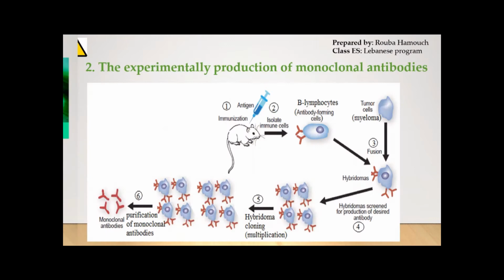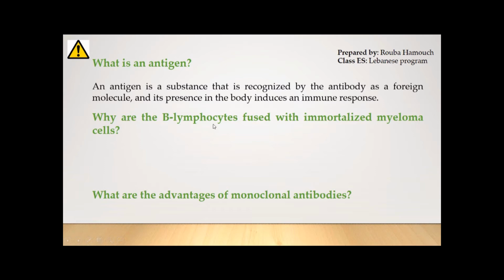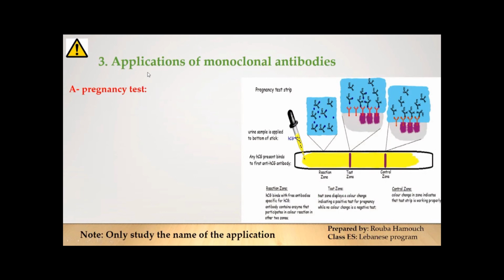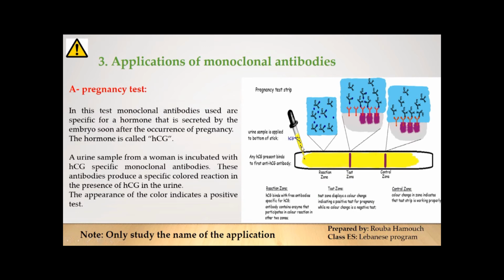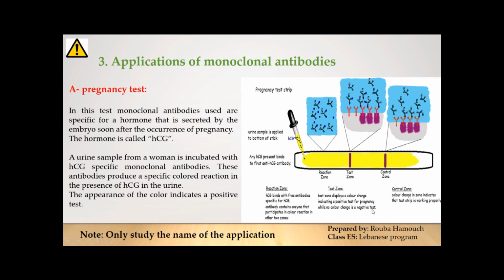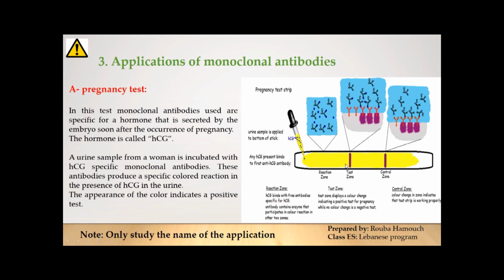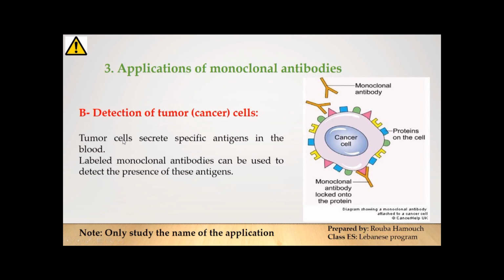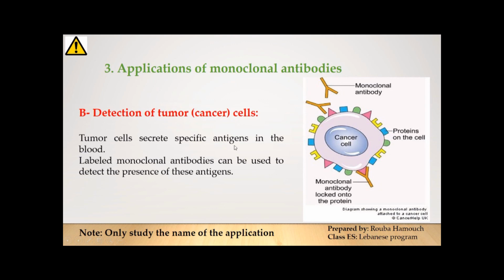ES Act 4 Monoclonal antibodies Part 3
Applications of monoclonal antibodies